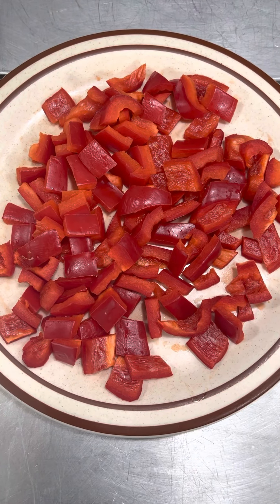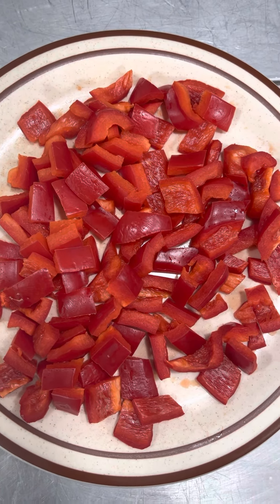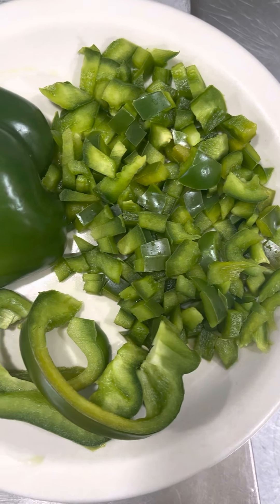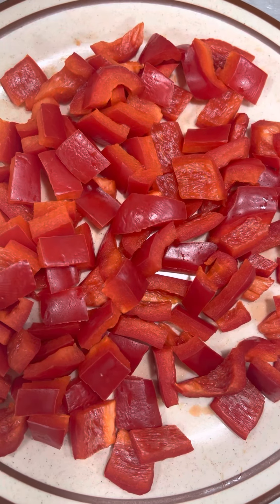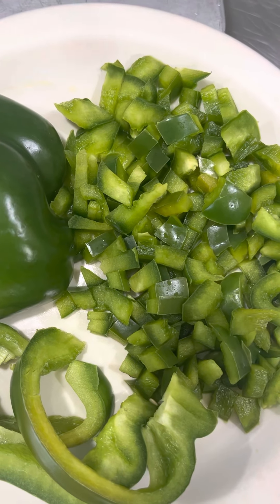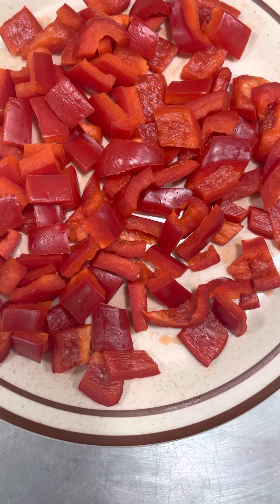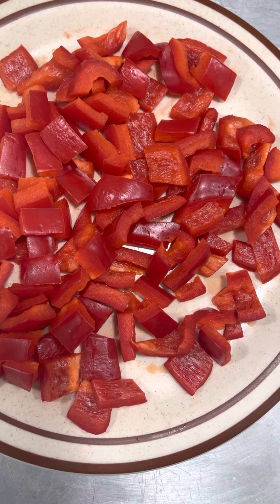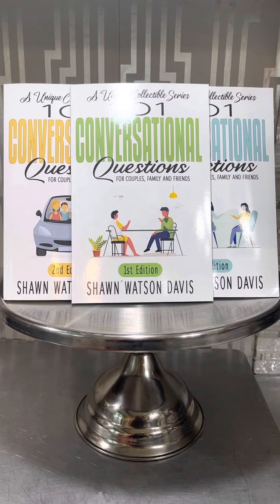Peppers!!!! Relationship Positivity for your Health￼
Information Compliments of:
101 Conversational Questions by
Shawn Watson Davis
The Books that asks the Questions you might NEVER think to ask!!! 🤷🏽‍♂️💕 (links down below)
🤷🏽‍♀️Questions are non-threatening; responses entertaining. 😂
Sold on Amazon.com
just $29.97 for the complete series set of (3) or $9.99 each
Note:
To purchase complete set all three links must be used.
Purchase
Links Begin Here:
📚1st Edition✅

📚2nd Edition✅

📚3rd Edition✅

Thanks for including 101cqbyswd in your work, gifting, & socializing plans. 🤷🏽‍♀️
A multi purpose entertainment series for couples, family,  friends & self- introspection.
MUCH MORE than a one time read!!! 📚✅🤗